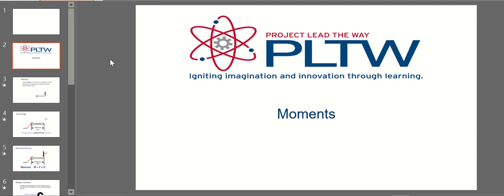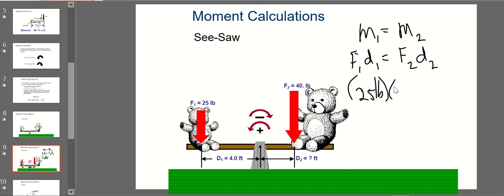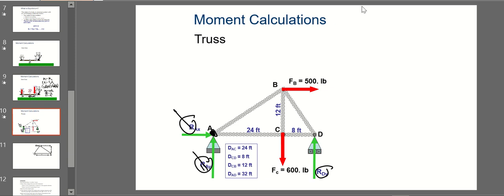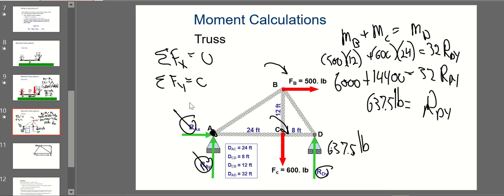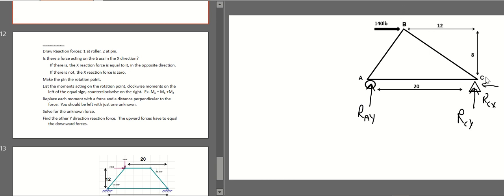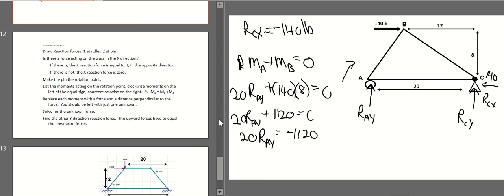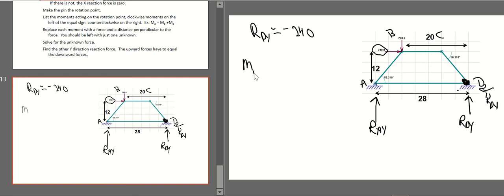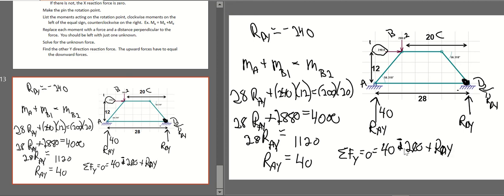Finding reaction forces in a truss using Moments